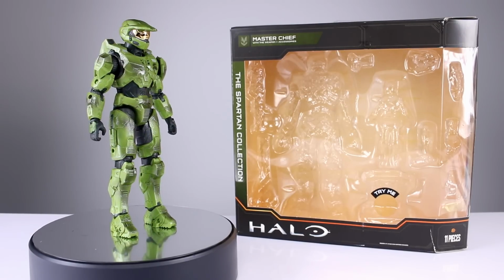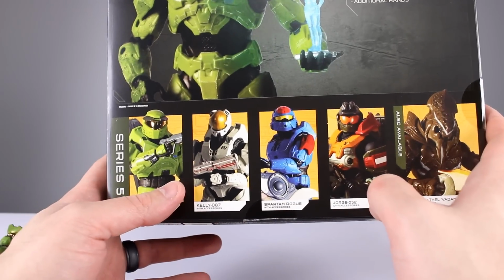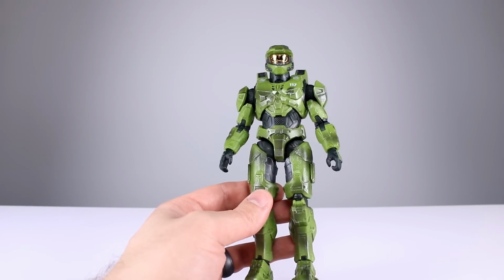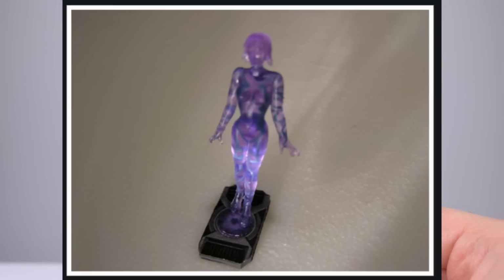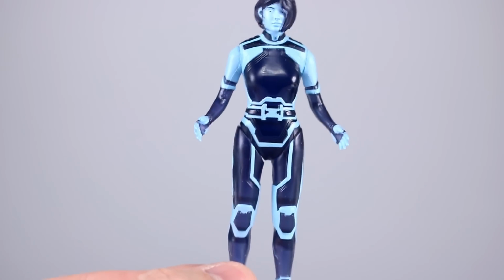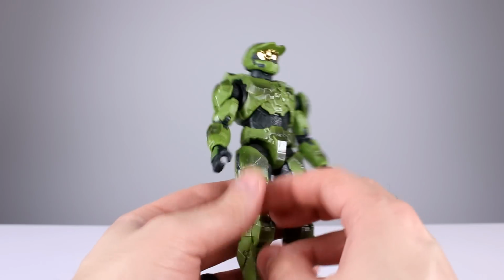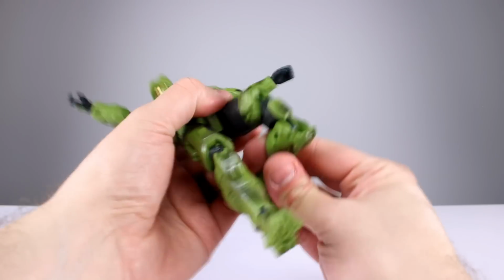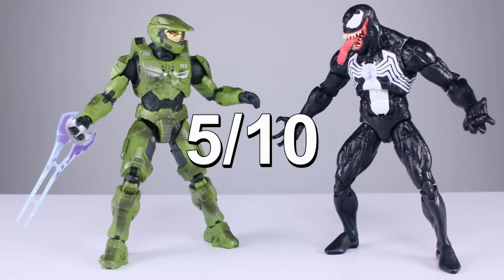Jazwares MASTER CHIEF & CORTANA Halo Infinite Spartan Collection Series 5 Action 2pk Figure Review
Check out INTO THE AM for Elevated Everyday Graphic Tees!